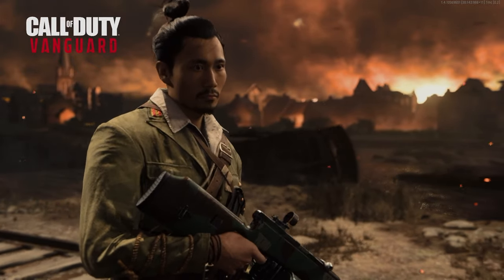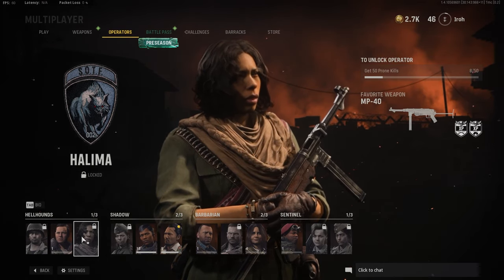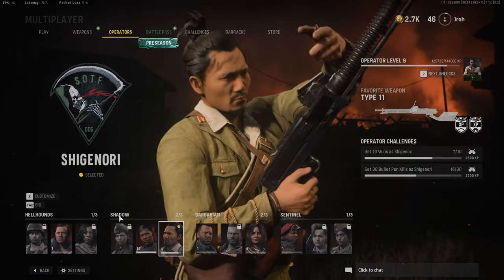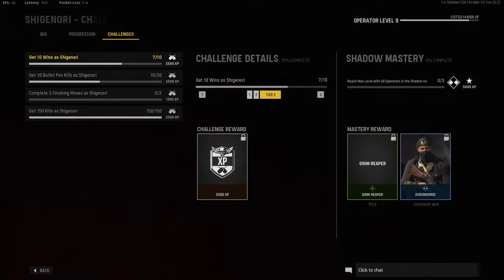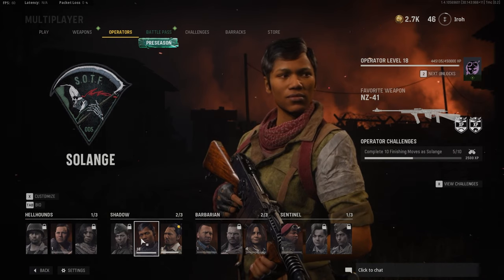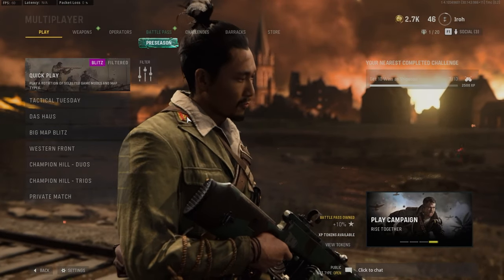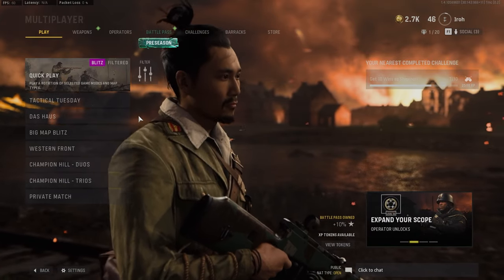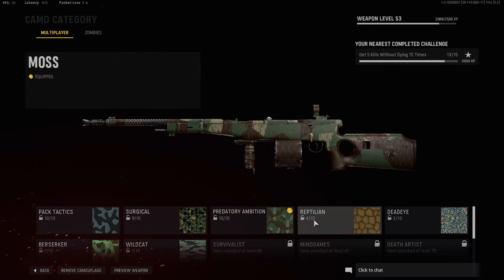HOW TO LEVEL UP OPERATORS AND GUNS THE QUICKEST! Call of Duty: VANGUARD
Quick video here explaining the fastest way to level up your operators and weapons in anticipation for the new Warzone map, Caldera! With the new integration of Vanguard coming to Warzone you'll want to have the best loadouts leveled up to get a competitive edge. YEAH YEAH YEAH